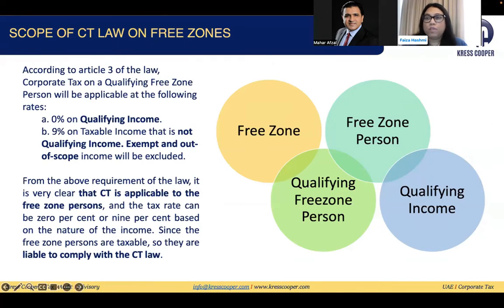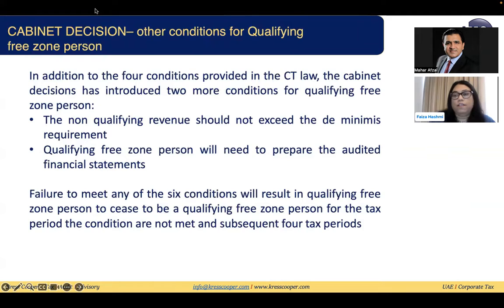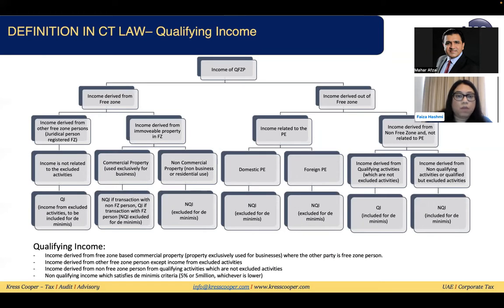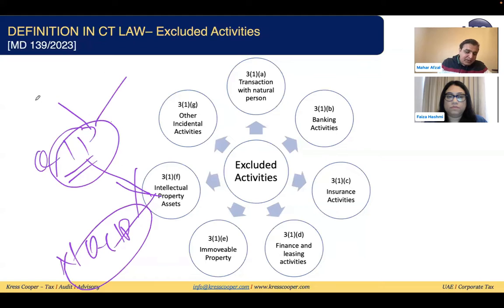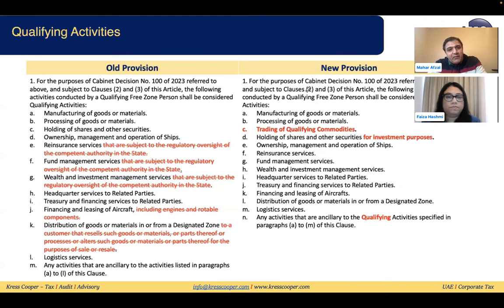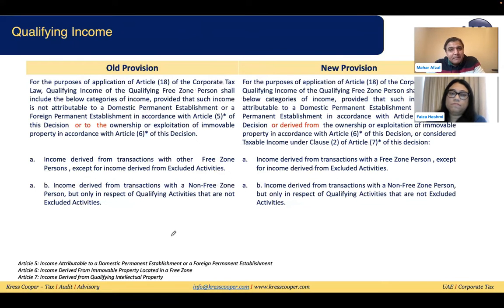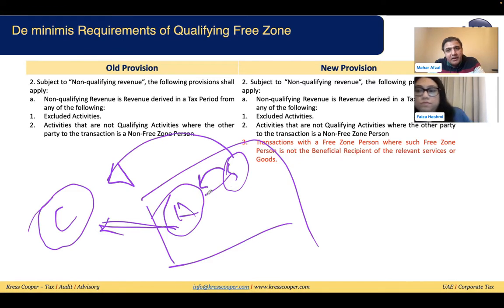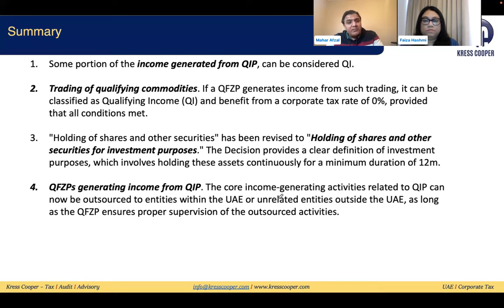"Navigating UAE Corporate Tax for Free Zone Businesses: What You Need to Know !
In this video, we dive deep into the essentials of navigating UAE corporate tax for free zone businesses.
Welcome to our comprehensive guide on navigating UAE corporate tax for free zone businesses! In this video, we break down everything you need to know about the recent changes in corporate tax regulations that specifically impact free zone operations.

We’ll cover:

An overview of corporate tax regulations in the UAE.
Key differences between free zone and mainland business taxation.
What qualifies as eligible income in free zones.
Tips for compliance and maximizing tax benefits.
Common pitfalls to avoid as a free zone business owner.
Whether you’re an established entrepreneur or just starting, this video provides valuable insights to help you make informed decisions for your business in the UAE.

Introduction to UAE Corporate Tax: Understand the basics of corporate tax in the UAE and how it differs from other jurisdictions.
Recent Revisions: Get up to speed with the latest updates on corporate tax decisions affecting free zone businesses, and what these changes mean for your operations.

Qualifying Income Explained: We’ll clarify what constitutes qualifying income in a free zone, ensuring you understand how to maximize your tax benefits.

Compliance Essentials: Learn about the documentation and processes required to remain compliant with UAE tax laws, and avoid common pitfalls that could lead to penalties.

Expert Tips: Gain insights from industry experts on how to strategically manage your tax obligations while optimizing your business’s financial health.

Q&A Session: We’ll also address some frequently asked questions to clarify any doubts you may have about corporate tax in free zones.

Whether you’re a seasoned business owner or just starting your journey in the UAE, this video is packed with valuable information that will help you navigate the complexities of corporate tax effectively.

The previously issued Cabinet Decision No. 55 of 2023 and Ministerial Decision No. 139 of 2023 regarding UAE Free zones have been repealed and it has been replaced by newly introduced Cabinet Decision No. 100 of 2023 which focuses on the Qualifying Income (QI) of the Qualifying Free Zone Person (QFZP); and Ministerial Decision No. 265 of 2023 that deals with Qualifying Activities (QA) and Excluded Activities (EA), respectively.

We have discussed the impacts of the revised decisions in detail